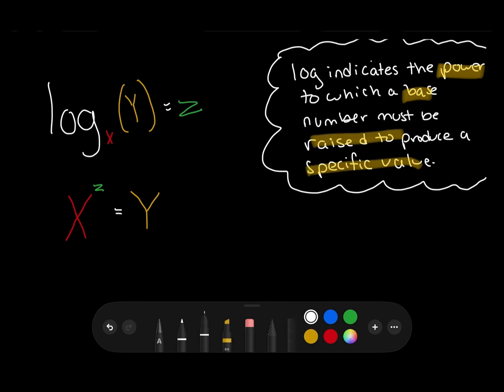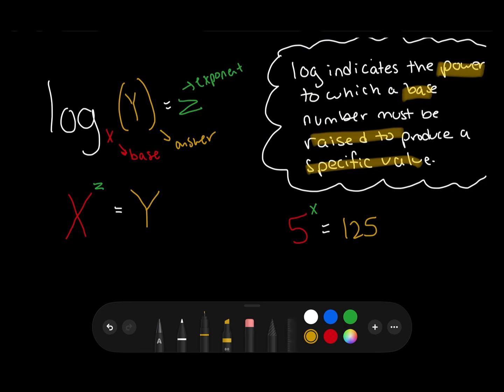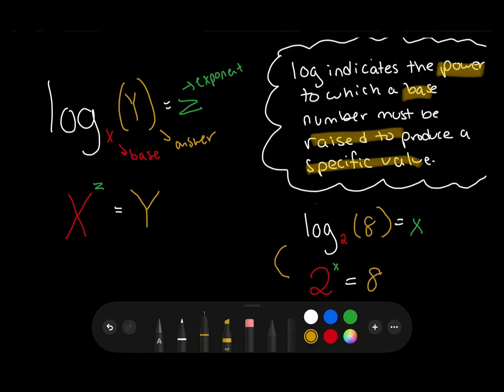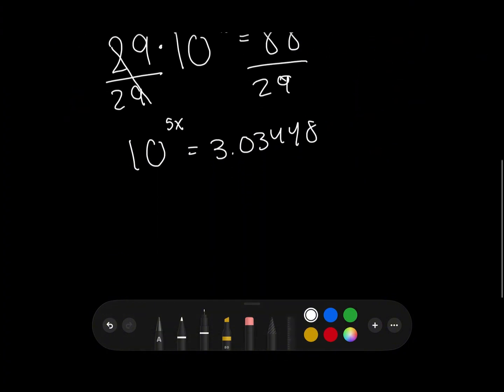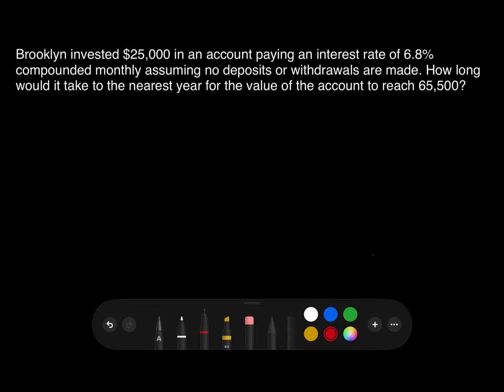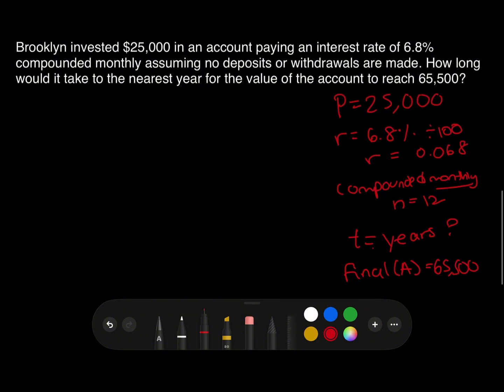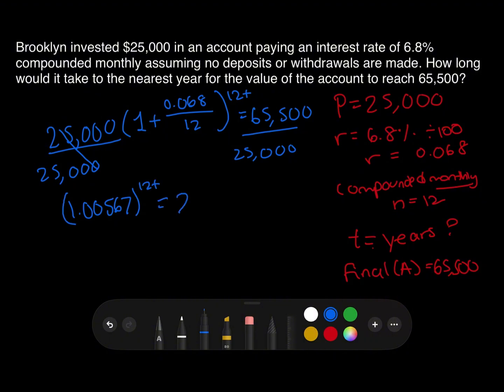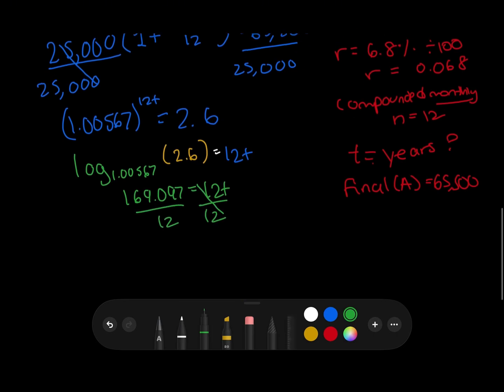ALGEBRA 2: Logarithms